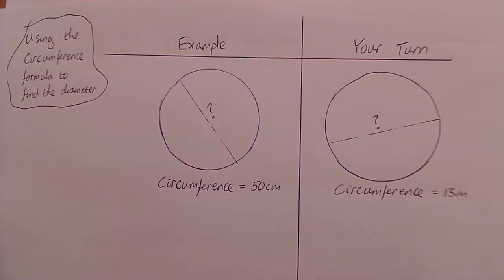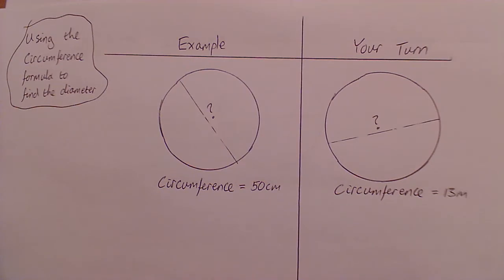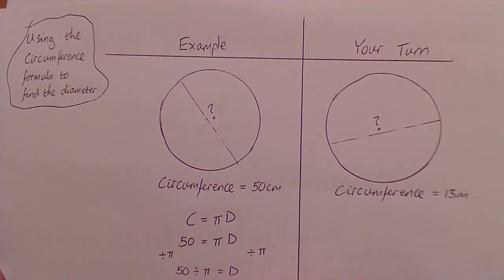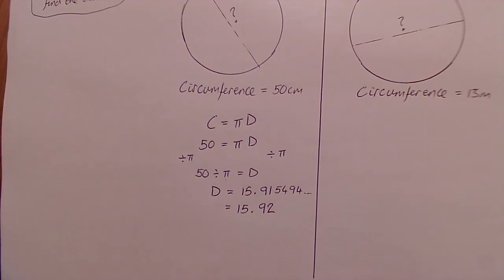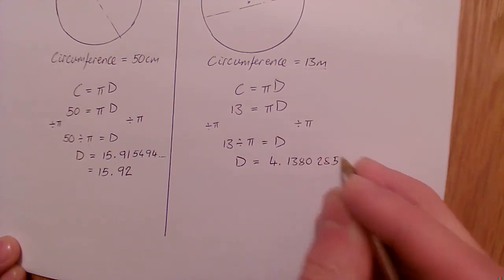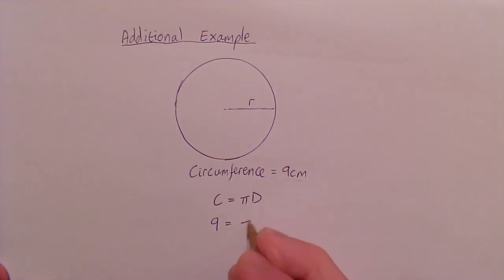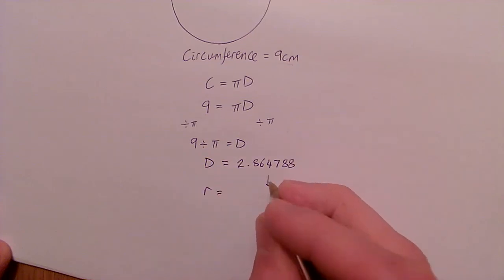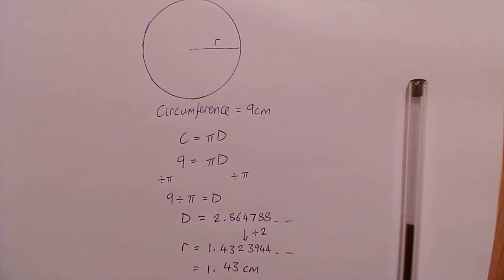Using the circumference formula in reverse